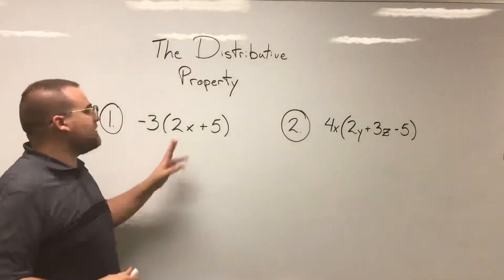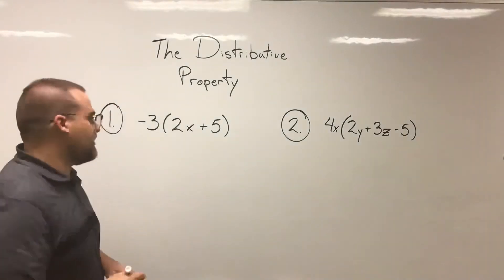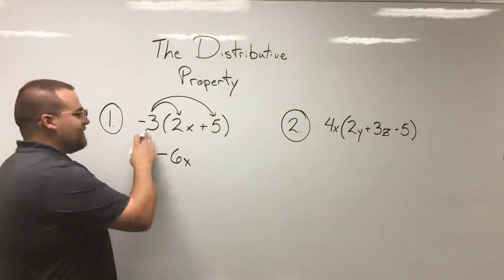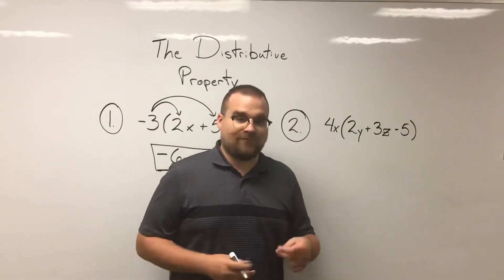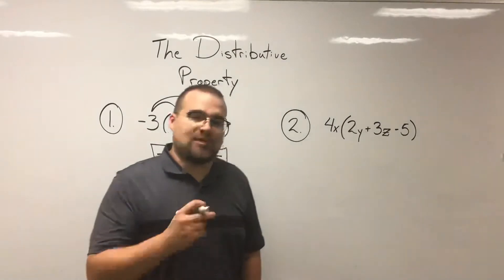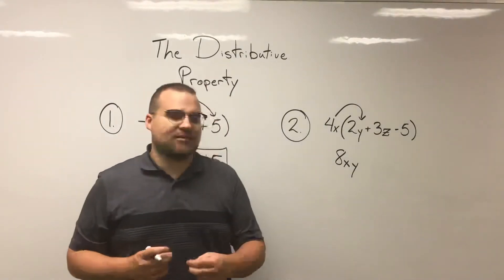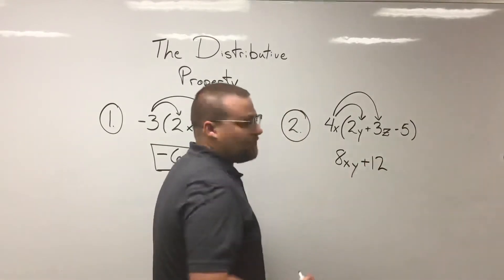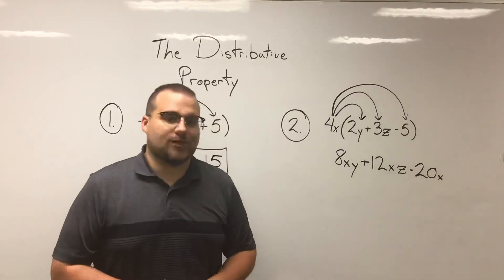Distributive Property Practice Problems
Trying out some more complex Distributing Property example problems